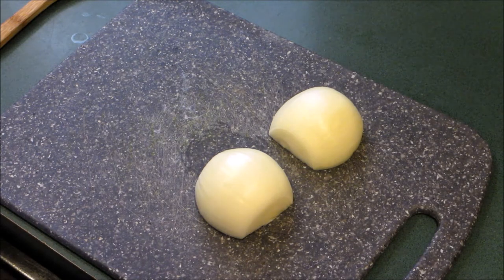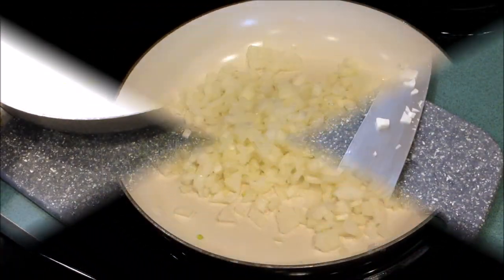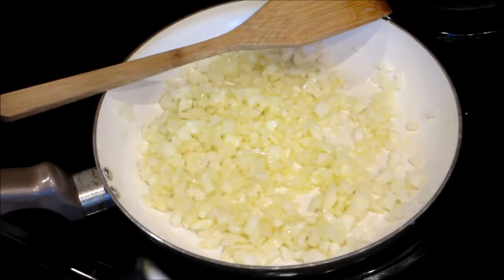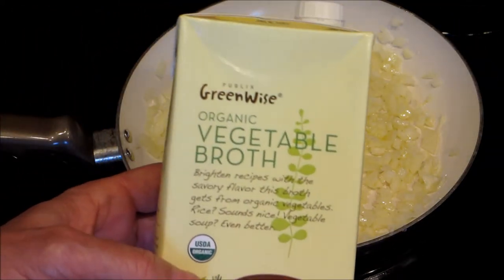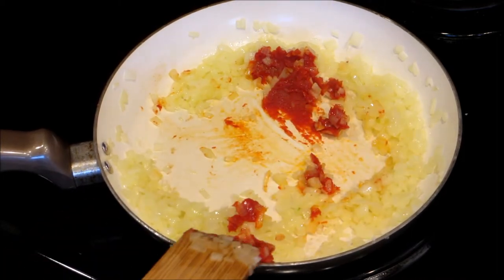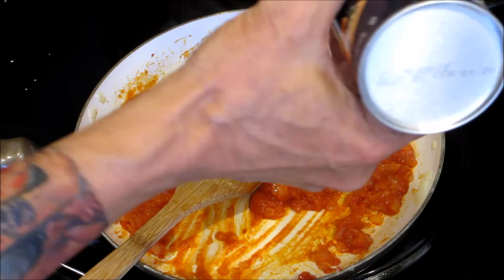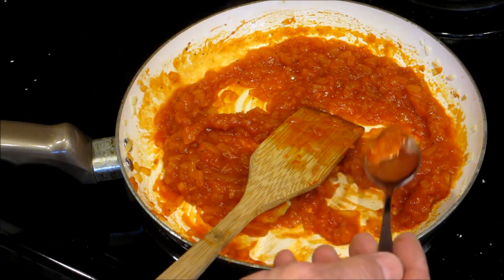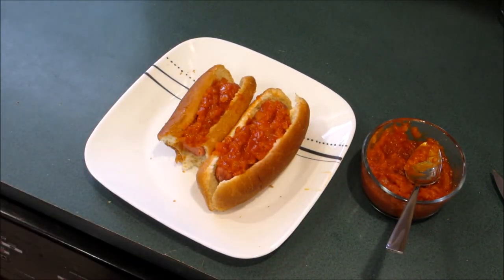How to make those delicious onions for your hot-dog!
Ever wonder how to make those onions the hot-dog stand uses?

Wonder no more! It easy!